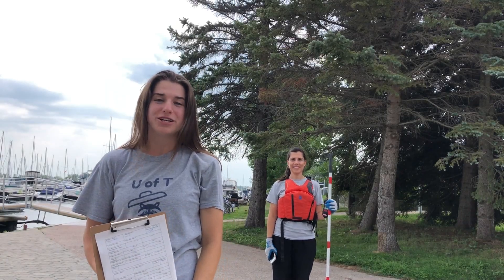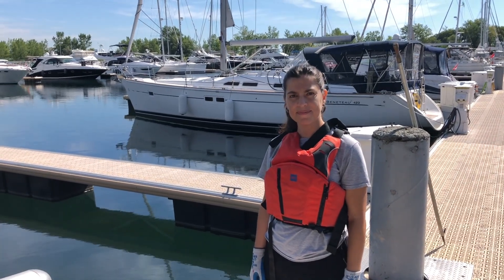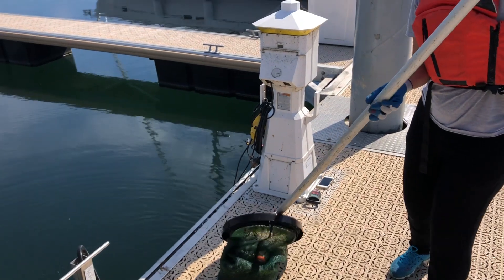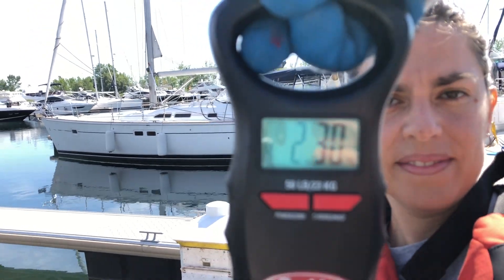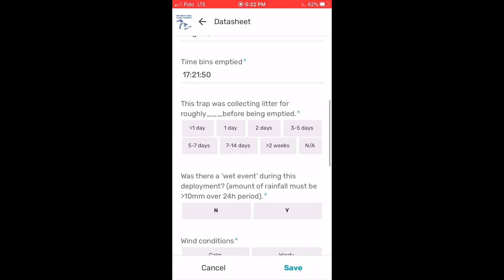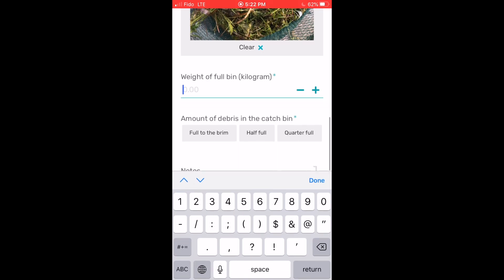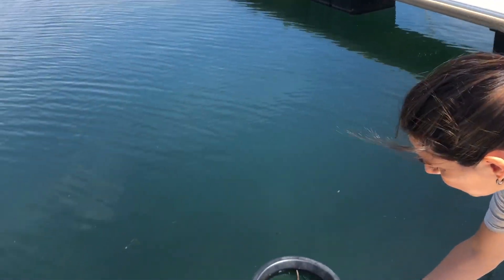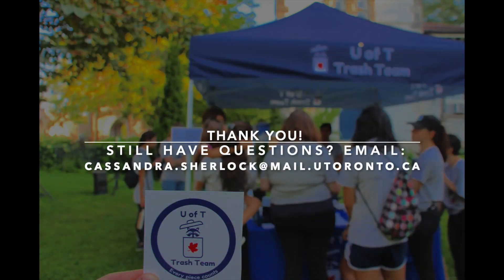Simple Waste Characterization Protocol Tutorial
This tutorial is intended to show how to collect the bare minimum amount of data necessary to estimate the amount of anthropogenic litter diverted from any aquatic waterbody using any type of trash capture device. Ensure you are maintaining your device as recommended by the company. For example, it is recommended that Seabins be emptied daily, whereas LittaTraps are to be emptied out 1 – 2 times a year. Follow this protocol based on the requirements of your device. If you have a cellphone, download the Data Trapper App on Google Play or the App Store to easily record and submit your data!